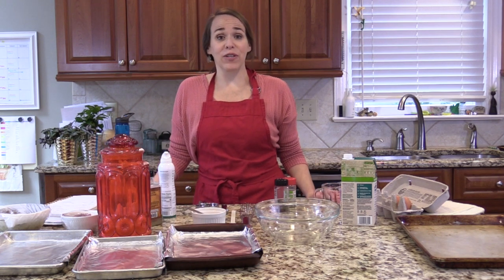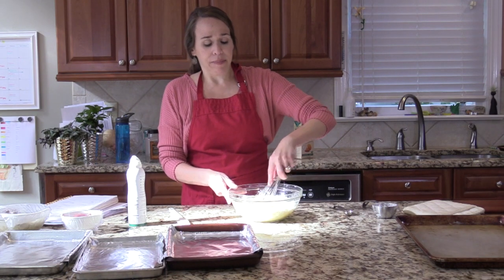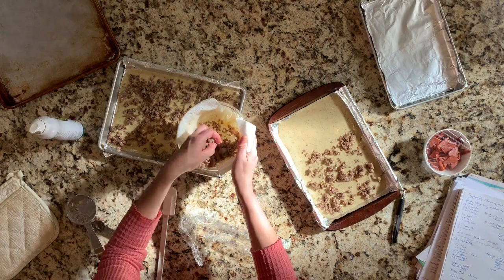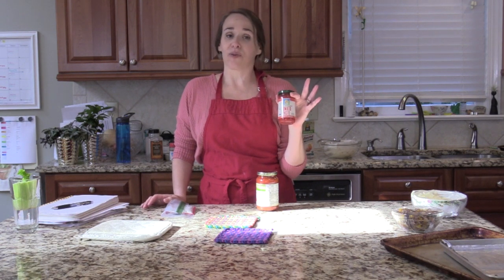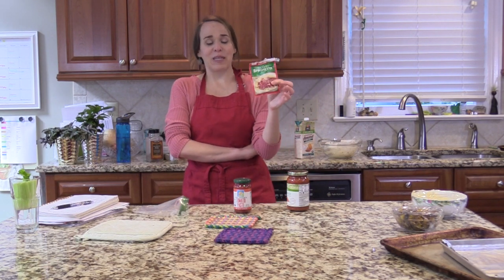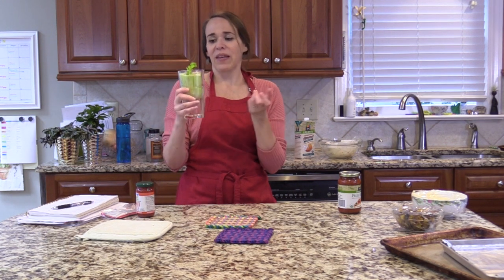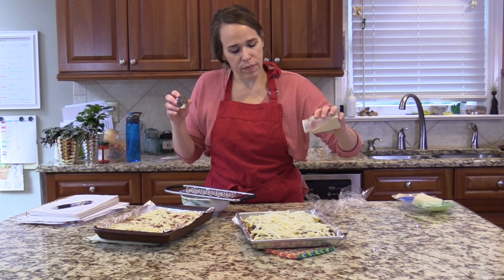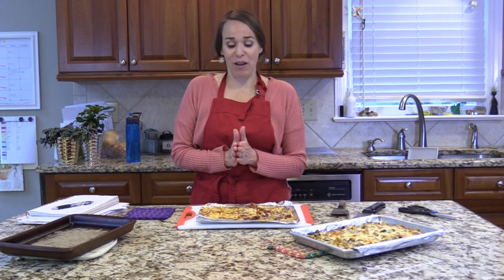Gluten Free Crazy Crust Pizza (fast, easy, cheap homemade pizza)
Hey there everybody! I hope you’re hanging in there well and practicing what it means to love your neighbor well.

I have a recipe for you today that I’ve been talking about for a while now - Crazy Crust Pizza! It’s crazy because it’s basically a batter that you pour into your pan, add toppings and bake. Then finish with more toppings, sauce and cheese. Crazy, right?

Well, it’s also fast, easy, inexpensive, and wonderful to customize to your family’s needs. We are making this gluten free in my house using my homemade gluten free flour blend. You can use whatever gluten free flour blend you have on hand or use regular flour if you’re not gluten free.
Here’s how you make it:
You'll need:
2 large eggs
2/3 cup almond milk
1 cup gluten free flour blend
1 tsp. Salt
1 tsp. Italian seasoning or 1/2 tsp. Dried oregano and 1/2 tsp. Dried basil
Toppings of your choice: sausage, pepperoni, mushrooms, banana peppers, tomato sauce, cheese, etc. Whatever you like!

Line a large jelly roll pan (approximately 15x11 inches) with non-stick foil or parchment paper. Grease lightly with avocado, coconut or olive oil. Set aside.

In a medium sized mixing bowl, whisk together eggs and milk.

Add in gluten free flour, salt, Italian seasoning or 1/2 tsp. Each dried oregano and dried basil.

Whisk that all together. Pour into prepared pan. Top with your meat toppings and any large, “sturdy” toppings such as mushrooms and bell peppers. Bake 15-18 minutes, until crust is set and just beginning to brown.

Remove from oven, add tomato sauce and any other toppings you choose, including cheese. Return to oven and bake until cheese is melted and bubbly, about 12 more minutes. The end! Enjoy your yummy, affordable, homemade pizza!
I have a website full of paleo and gluten free recipes your family will love! You can gain access to those hundreds of recipes by joining